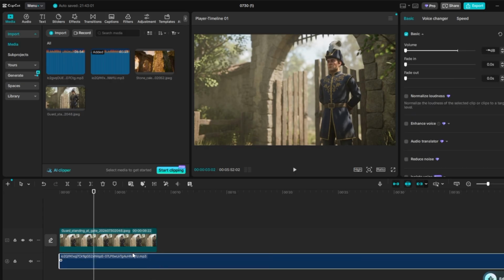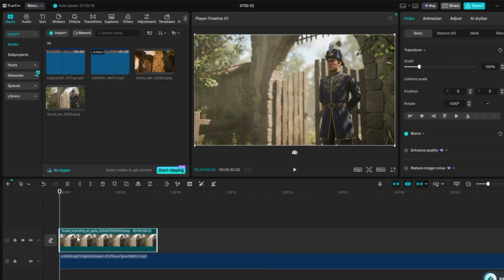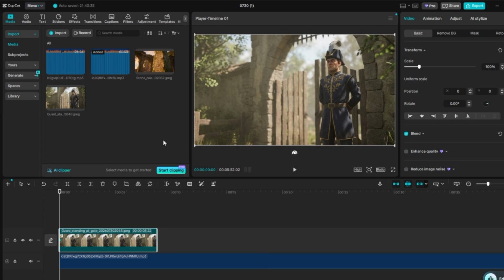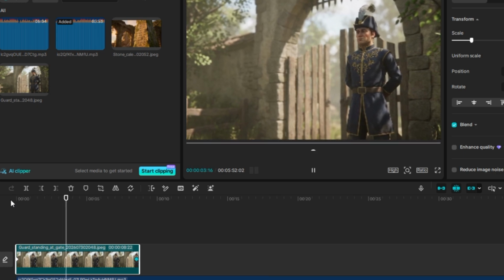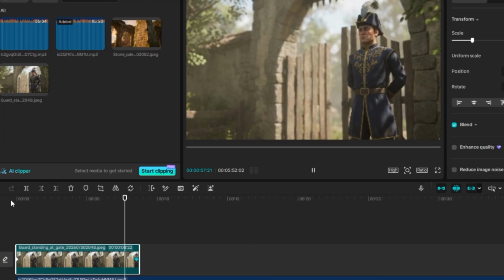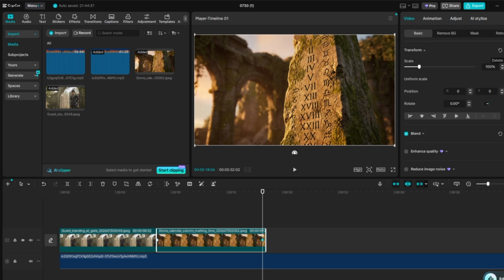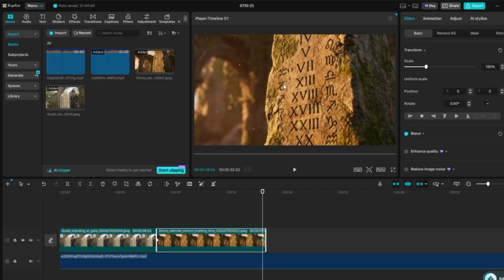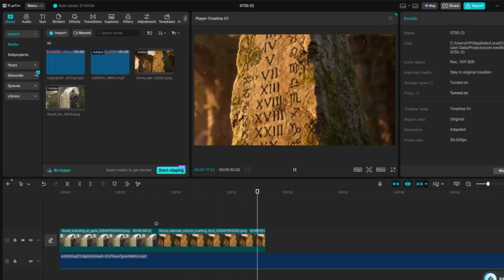how to use keyframe on capcut